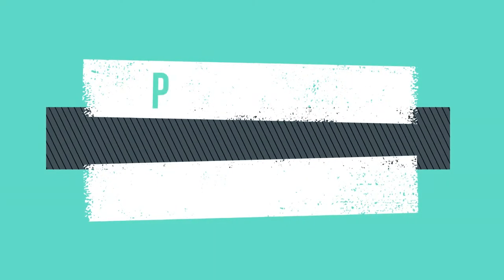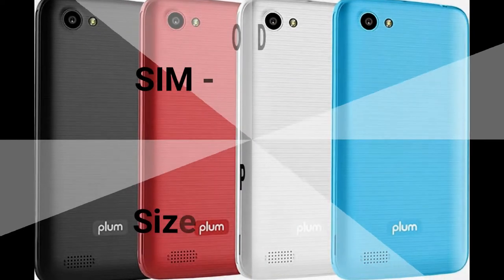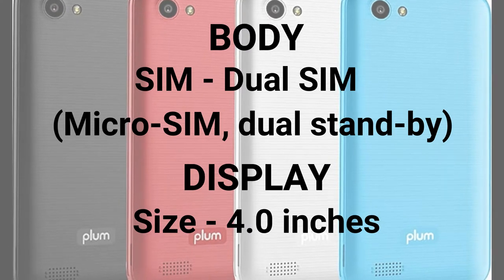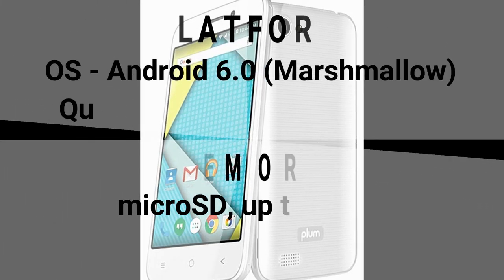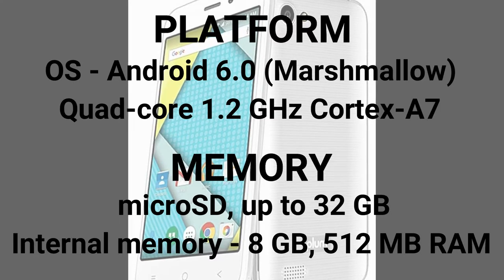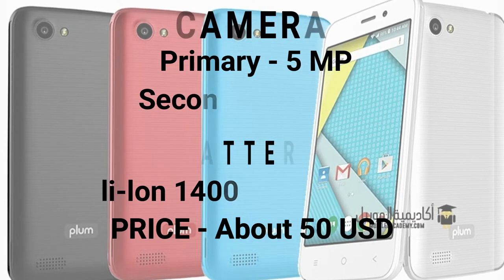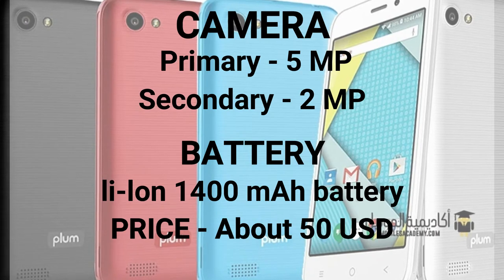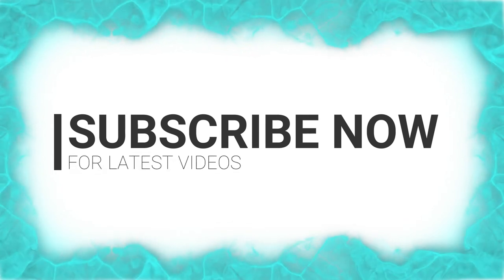Plum Axe 4 | First look, Release date, Specifications, Features, Price by Tech upto Date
More Information About Plum Axe 4
Today i am introducing Plum Axe 4 with all its specs, features and price.

Plum Axe 4 is releasing in january, 2018. Axe 4 has Dual SIM (Micro-SIM, dual stand-by).

Plum Axe 4 has IPS LCD capacitive touchscreen, 16M colors. Axe 4 has 4.0 inches large screen. And also multi touch.

Plum Axe 4 has Android 6.0 (Marshmallow). CPU OF Axe 4 is Quad-core (1.2 GHz Cortex - A7), and 32 GB memory card is sportted and, internal memory of Axe 4 is 8 GB, with 512 MB RAM.

Plum Axe 4 has 5 mega pixel back camera with LED flash. Geo-tagging, touch focus, face/smile detection, are features of Axe 4. It has 2 mega pixel front camera.

Sensor of Plum Axe 4 is accelerometer. It has li-lon 1400 mAh battery, and Axe 4 is available in black, red, white and blue colors, and price of Axe 4 is about 50 USD.

All of the information about latest mobiles is available on my channel so please subscribe my channel and don't forget about sharing this video and must hit like and comment below.